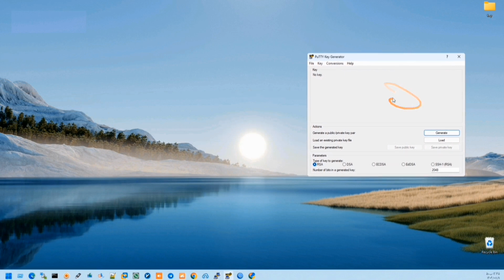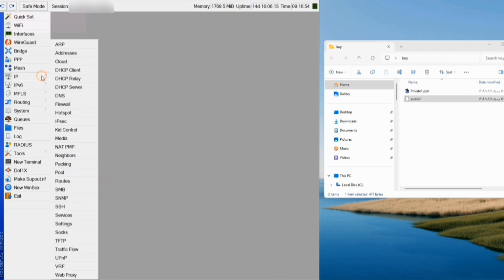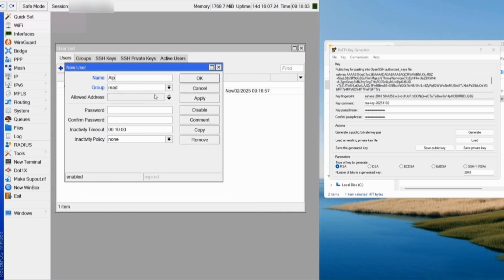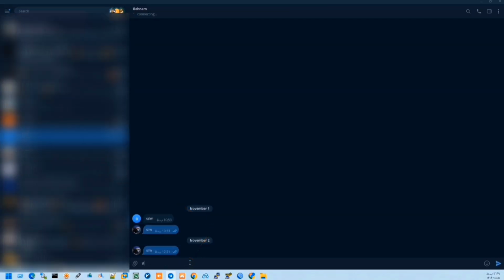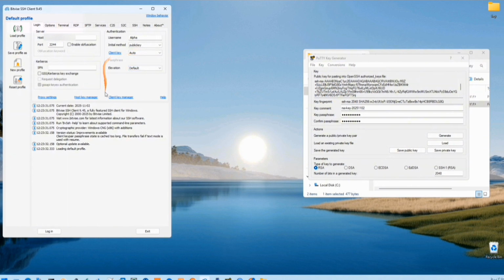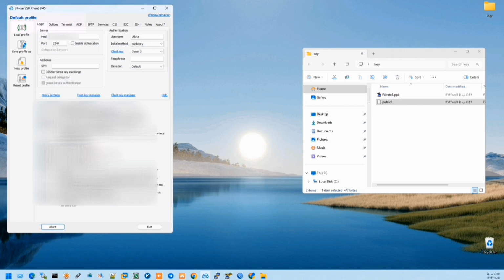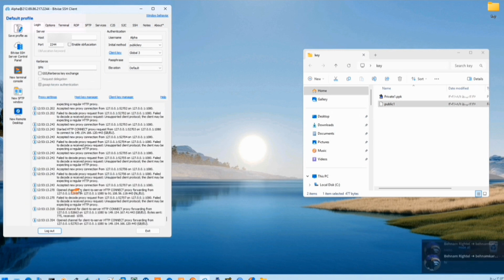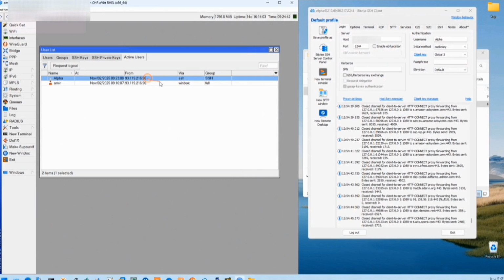Step-by-Step MikroTik SSH VPN Setup with Bitvise — Secure & Easy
Learn how to set up a MikroTik SSH VPN step-by-step using Bitvise, ensuring a secure and easy connection to your network. In this comprehensive tutorial, I’ll guide you through the entire process of generating private and public keys using PuTTYgen, uploading the public key to your MikroTik router, and connecting safely with Bitvise SSH Client — all without entering a password.

By following this guide, you’ll also discover how to create a secure SSH tunnel, allowing you to route your internet traffic or set up a VPN connection on your system. This method not only increases security but also gives you full control over your connection, enabling safe and unrestricted internet access from anywhere.

Whether you’re a network enthusiast, IT professional, or just curious about secure remote connections, this tutorial provides step-by-step instructions, clear visuals, and practical tips to make the setup fast, safe, and reliable.

What you’ll learn in this video:

How to generate private and public SSH keys with PuTTYgen

Uploading the public key to MikroTik securely

Connecting via Bitvise SSH Client without using a password

Setting up an SSH tunnel for VPN or internet access

Ensuring maximum security and protection for your network

Share it with anyone looking to set up a secure MikroTik SSH VPN quickly and safely.